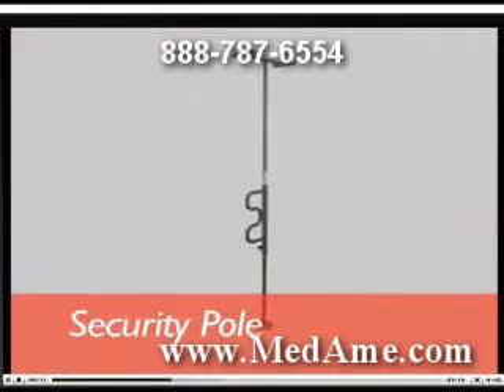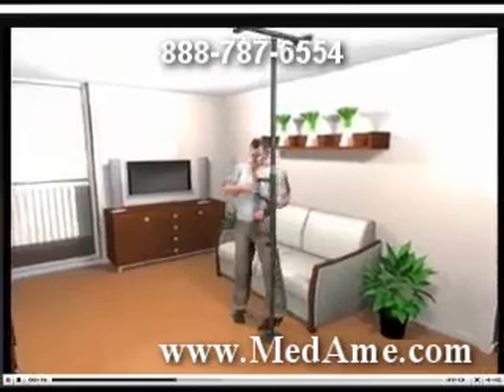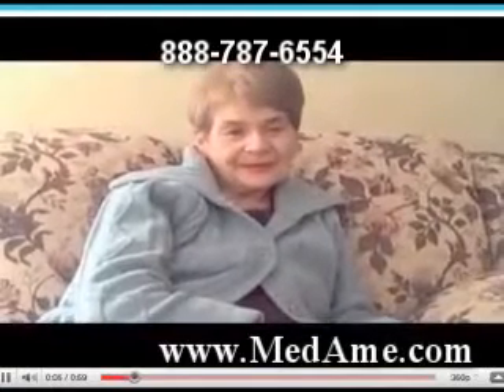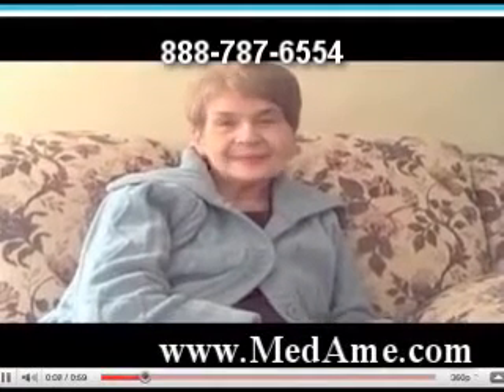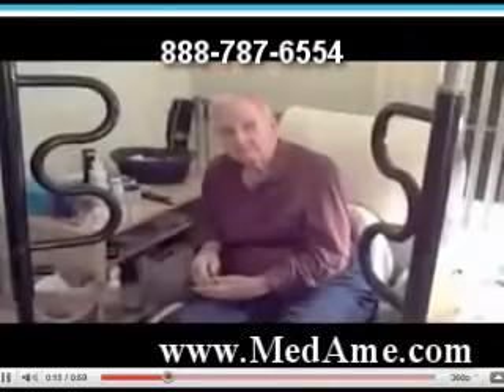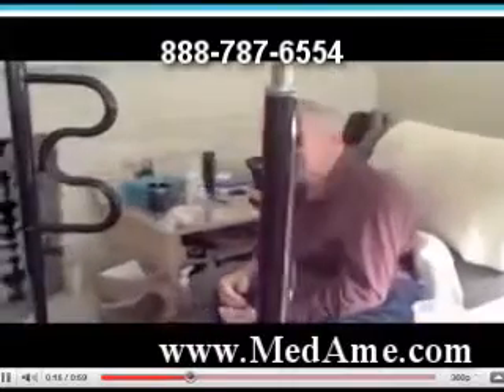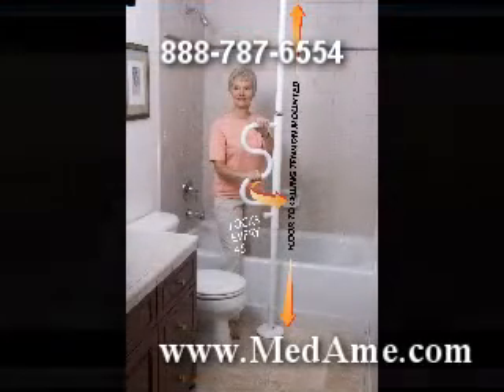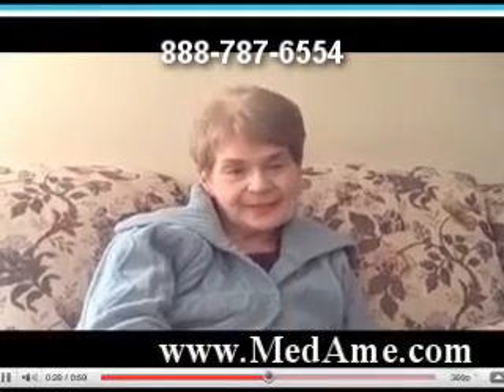ADA Accessible Bathroom Toilet Grab Bar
►buỳ best þrice
ADA Accessible Bathroom Toilet Grab Bar, ADA Accessible Bathroom Toilet Grab Bar